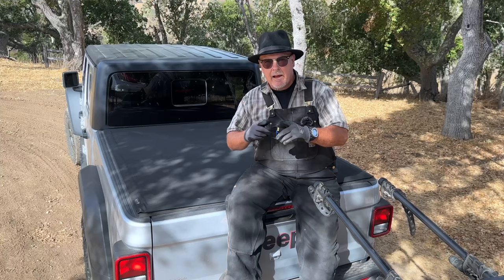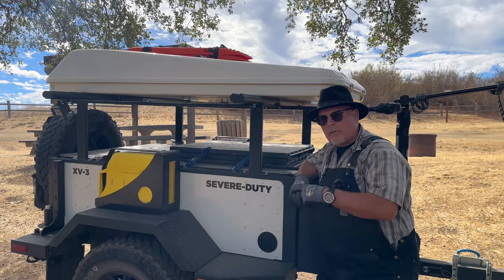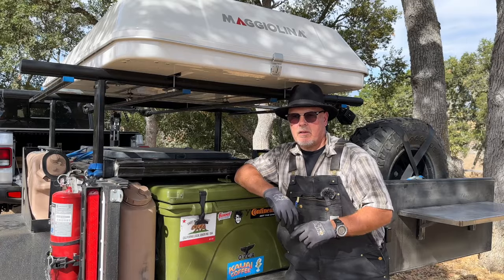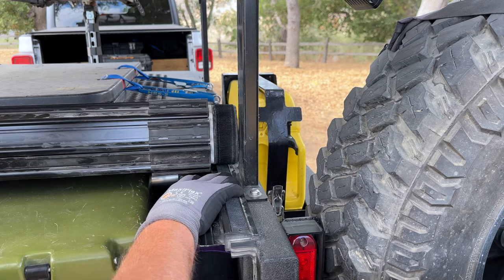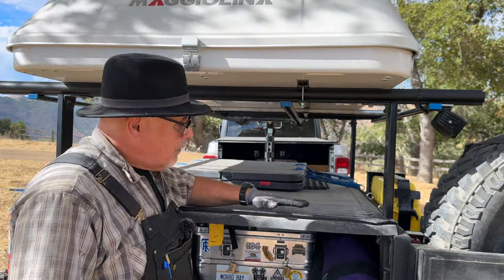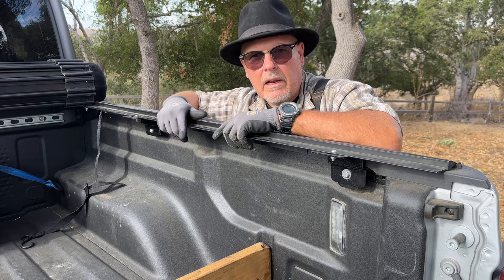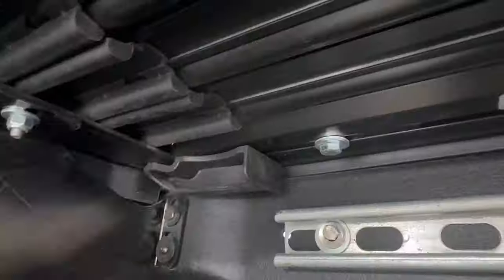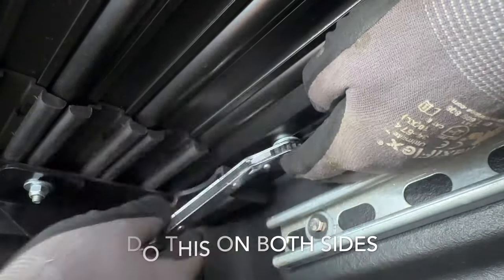Truxedo Sentry & Sentry CT Review: 3 Years of Overlanding Abuse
Are Truxedo Tonneaus the best for Overlanding? Howdy folks! Join me for a real-world review of Truxedo Sentry and Sentry CT tonneau covers on my Jeep Gladiator and Exventure XV-3 off-road trailer. See how these tough, American-made covers protect my gear from the elements and thieves while overlanding. I'll show you the key features, installation tips, and why I chose Truxedo for both my truck and trailer. Plus, learn about the Elevate Rack System for hauling even more gear!

Amazon Links
✅ - Truxedo Tonneau Covers (Amazon)
✅ - Truxedo Sentry CT (Amazon)
✅ - Truxedo Sentry (Amazon)
✅ - Truxedo Tonneaus - All Types (Amazon)
✅ - Truxedo Elevate Rack Systems (Amazon)
✅ - RealTruck Products (Amazon)

✅ - Burning Dinosaur Bones T-Shirt (Amazon)

✅ -  Truxedo Sentry Tonneau(ebay)
✅ - CO2 Tank 10# (eBay)
✅ - Power Tank 15# CO2 Inflation System (eBay)
✅ - Power Tank 10# CO2 Inflation System (eBay)
✅ - 30 Coiled Air Hose (eBay)

Part 107 Liscensed Drone
Timestamp Highlights
00:00 Intro
00:27 Why you need a Tonneau.
01:35 Truxedo Sentry On Off-Road Trailer
03:50 Sentry CT On Jeep Gladiator
05:00 Removing Truxedo Tonneau